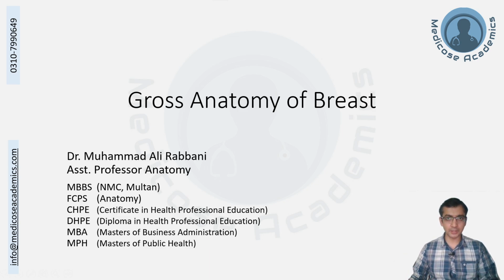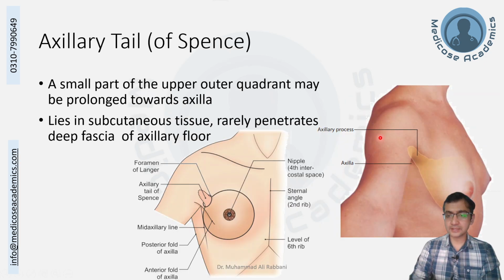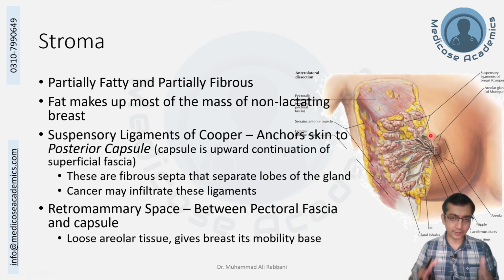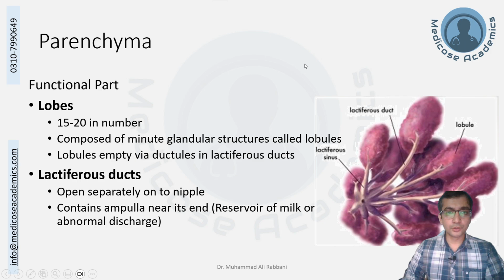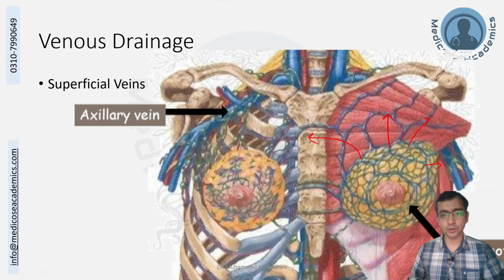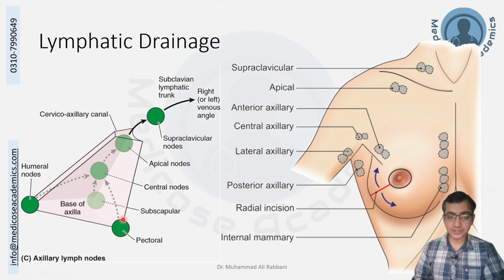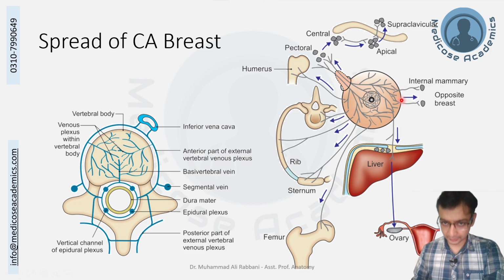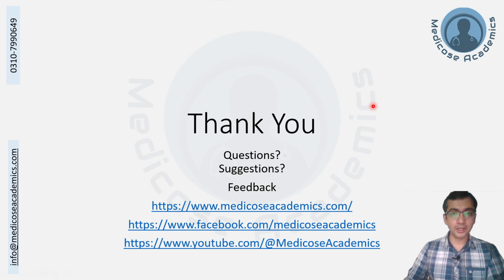Gross Anatomy of Breast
Explore the Gross Anatomy of the Breast with Dr. Muhammad Ali Rabbani
Join Dr. Muhammad Ali Rabbani in this detailed and insightful lecture on the gross anatomy of the breast. As part of the upper limb anatomy series, this video explores the structure, location, blood supply, venous drainage, lymphatic pathways, nerve supply, and clinical relevance of the mammary gland. Ideal for medical students, healthcare professionals, and anatomy enthusiasts seeking to deepen their understanding of thoracic and breast anatomy.

🔬 Key Topics Covered:
- Anatomical Positioning and Quadrants of the Breast
- Structure: Skin, Areola, Nipple, Ligaments of Cooper
- Parenchyma vs. Stroma: Functional and Supportive Elements
- Arterial Supply from Axillary, Subclavian, and Intercostal Arteries
- Venous and Lymphatic Drainage: Axillary and Internal Mammary Nodes
- Nerve Supply: Intercostal Nerves and Dermatomes
- Developmental Aspects and Variants: Polymastia, Polythelia, Athelia
- Clinical Correlations: Retraction, Dimpling, Peau d’orange, Gynecomastia
- Diagnostic Techniques: Mammography and Ultrasound

🎓 Learning Objectives:
By the end of this session, learners will:
- Identify the anatomical boundaries and divisions of the breast
- Understand vascular, nervous, and lymphatic connections
- Recognize clinical signs and symptoms linked with breast pathology
- Relate anatomical knowledge to common diagnostic and imaging procedures